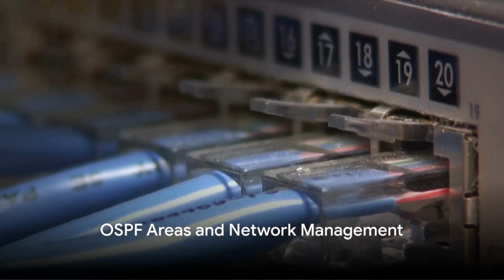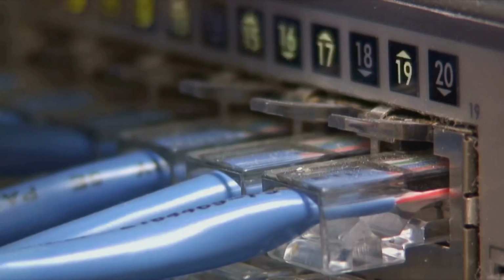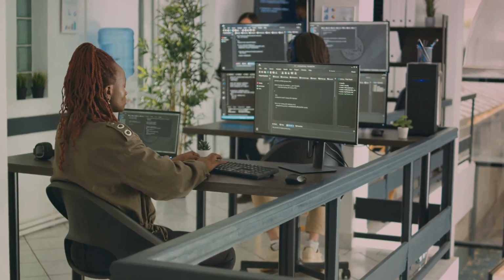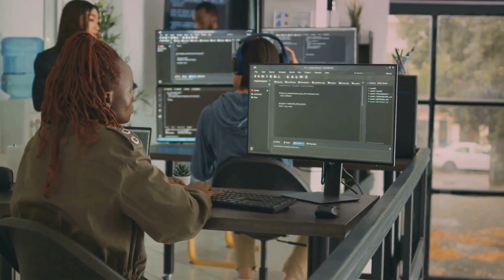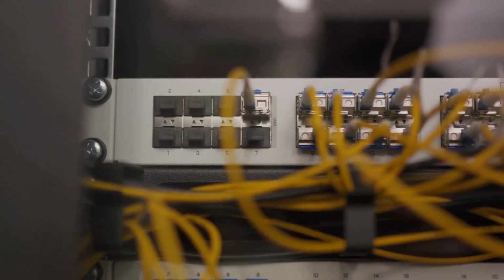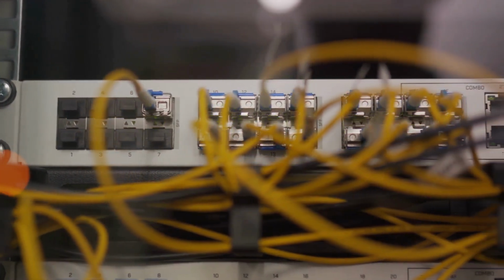SIMPLIFIED TECH: OSPF Packets Types